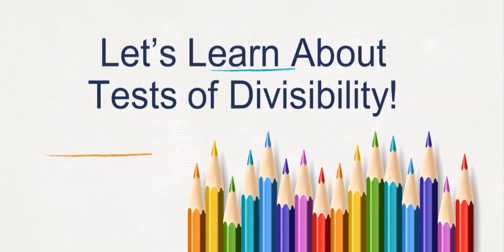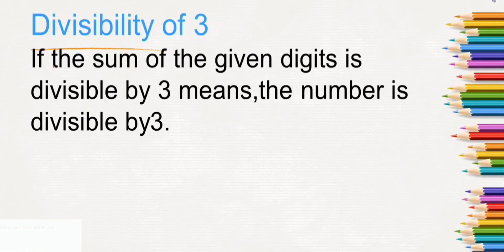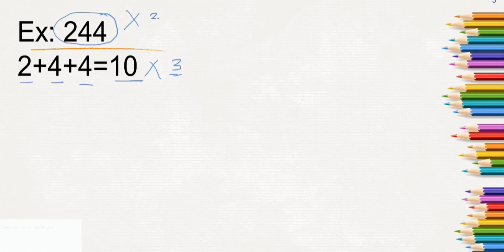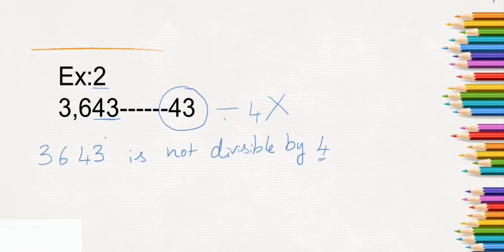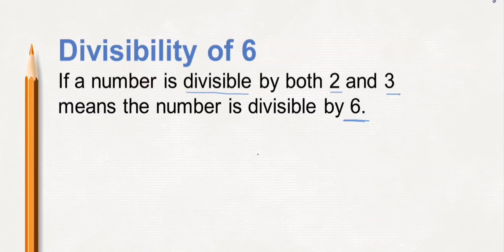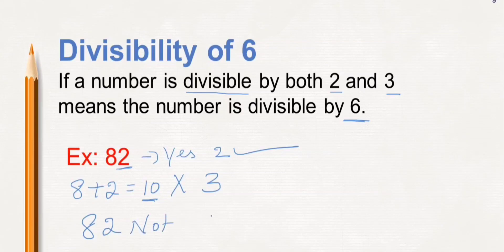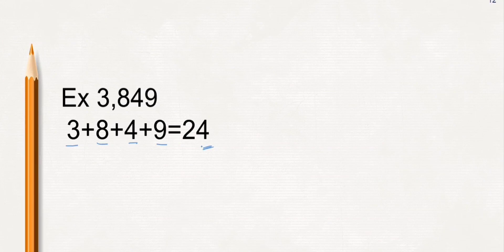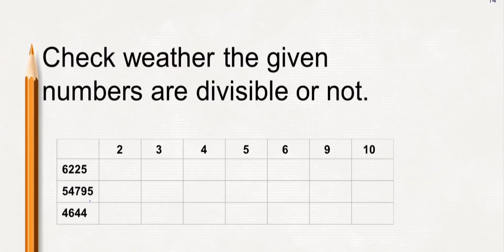Test of Divisibility for class 5 @Aceyourlearning with Divya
Understand the rules of Divisibility to check weather the given number is divisible by the number or not.